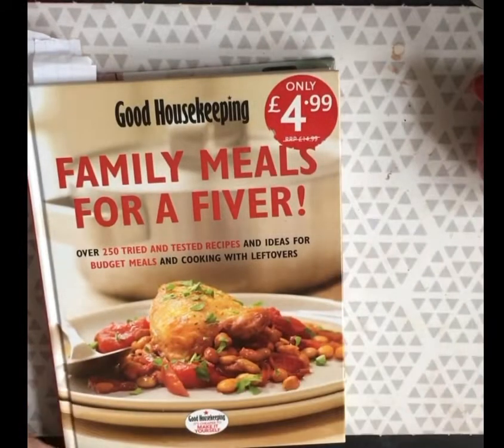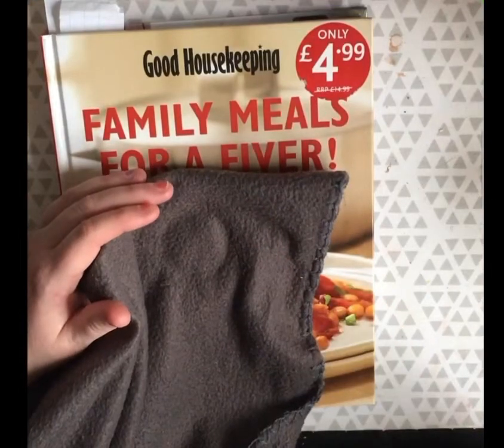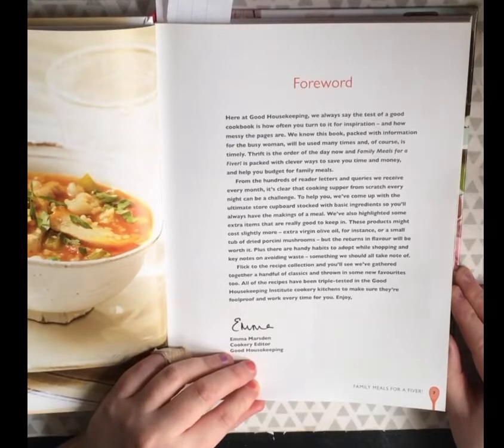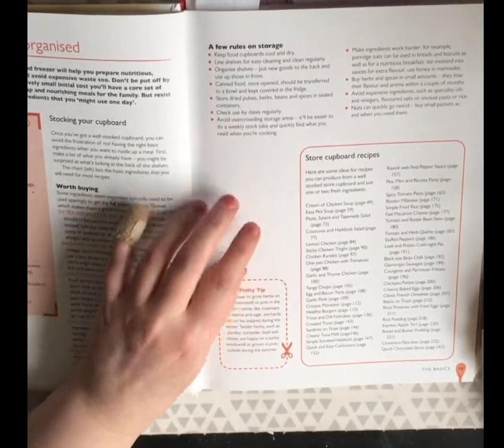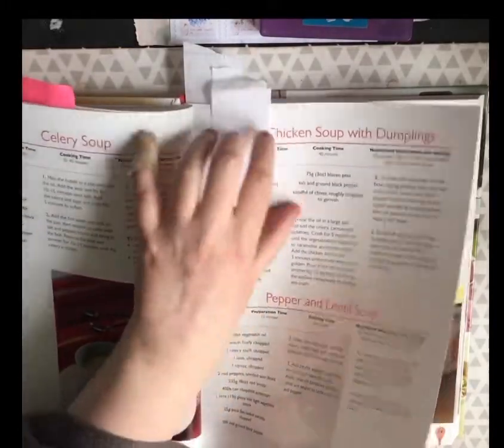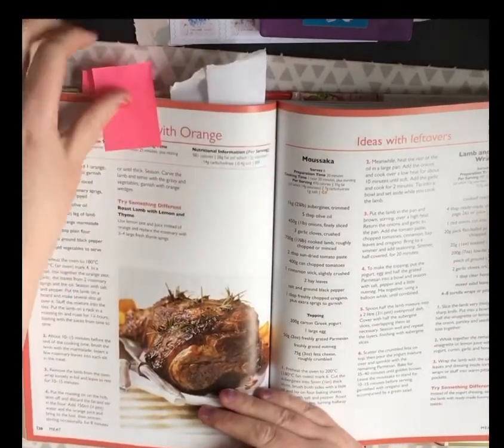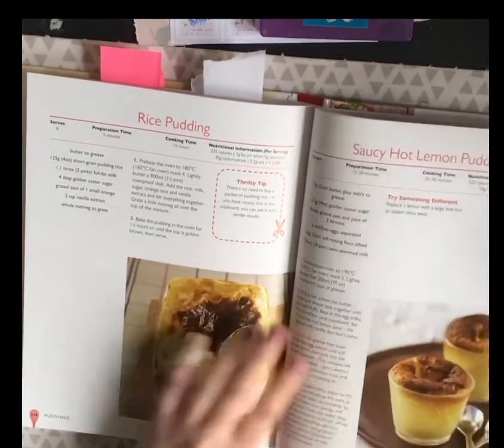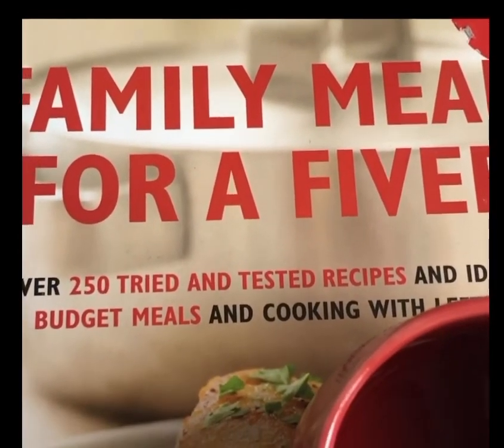Exploring 5 meals for £5 [recipe book]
It’s cold and stormy ☔️ 💨 outside and I feel like cooking 🧑‍🍳 something ♥️ heart warming and hygge , i found this book st the back of the cupboard and i thoughtit looked inviting.

There is so much great information ℹ️in this book, i can see why i hung on to it for a long time, its time again to try out one of these yummy recipes , but which stall it be?